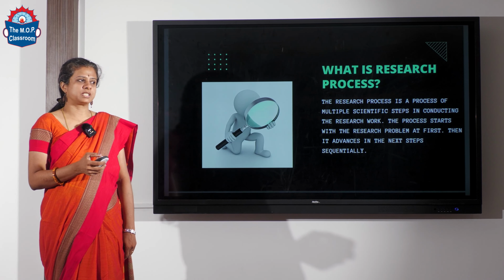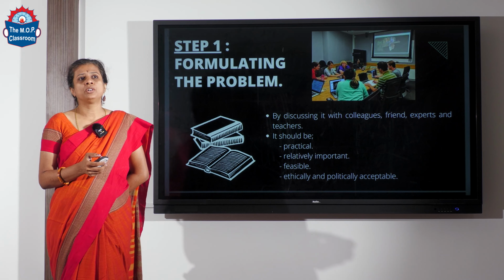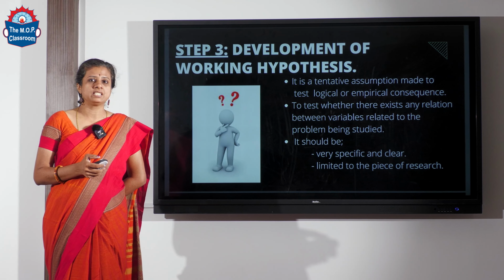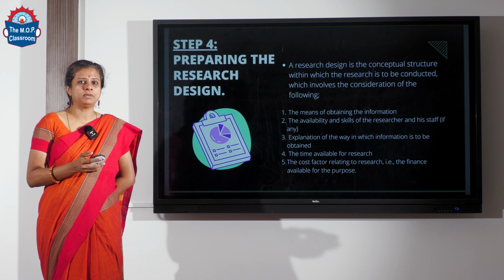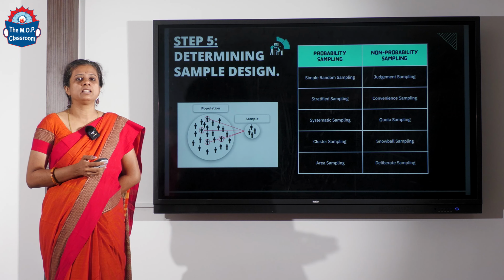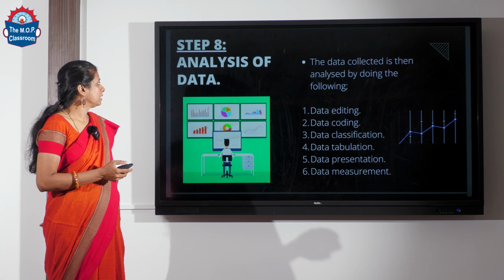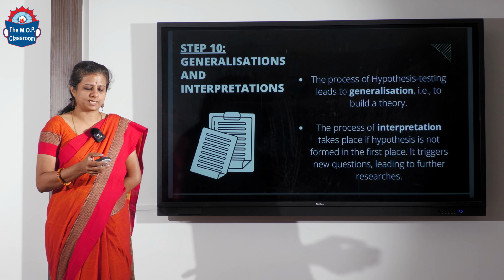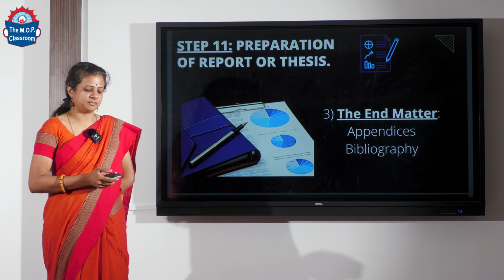RESEARCH PROCESS - Ms. Sangeetha Manoj